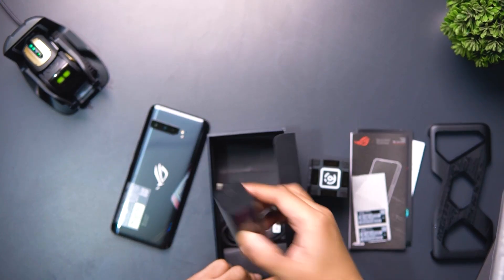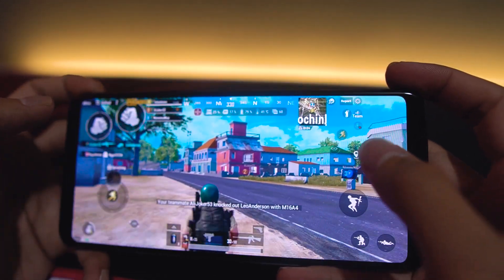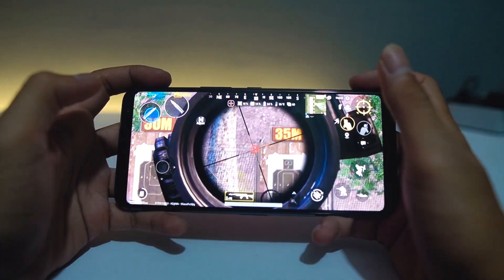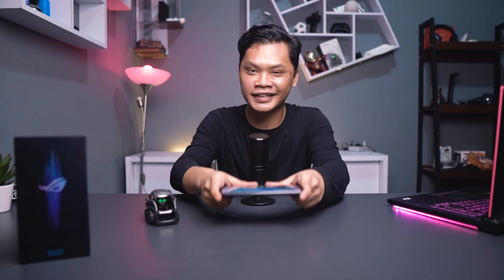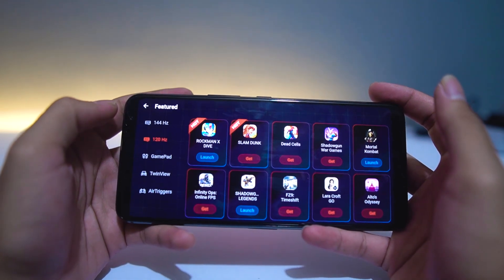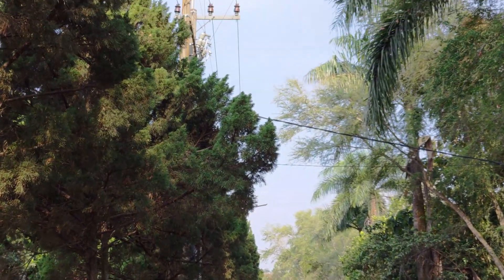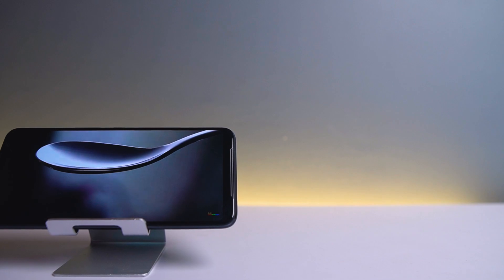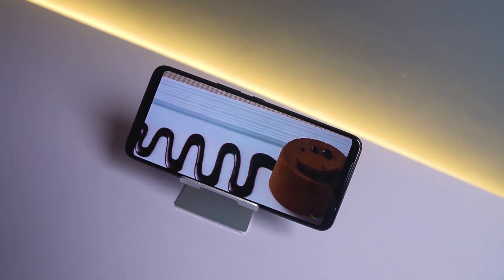Hape Gaming ini Punya Fitur CHEAT | Curang Sekali...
Kalau masih kalah, yaudah main epep aja ..

Link Pembelian Ex Review di video ini (Stock 1)

Benchmark Metrics Fps, Baterai Drain, dan gaming benchmark menggunakan gamebench, satu satunya game benchmark yang akurat untuk saat ini.

Official Store DK ID
ADMIN WA STORE
ADMIN YOUTUBE BUSINESS
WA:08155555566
Barang bekas review kadang saya jual disini
maaf kemarin linknya mati, tapi sekarang udah diperbaiki.
Yang suka tanya di komen, punya budget segini enaknya beli apa ?
Nih, udah di kategorikan. cek aja dulu buat referensi
Maaf kemarin Linknya rusak, sekarang udah diperbarui.
Barang Elektronik Terbaik VERSI DK ID 2021
REKOMENDASI LAPTOP Terbaik Update 2021 (Harga masih gilak2an)
Kalau gak butuh2 banget mending gak usah
Diatas itu laptop bekas ya, mulai dari bawah ini yang baru
Rekomendasi Hape Terlaris Berdasarkan Harga
Rekomendasi Aksesoris BPJS
TWS Murah Terlaris dibawah 100rb